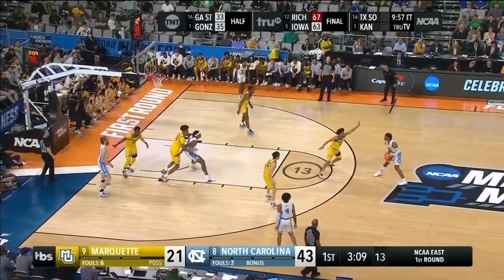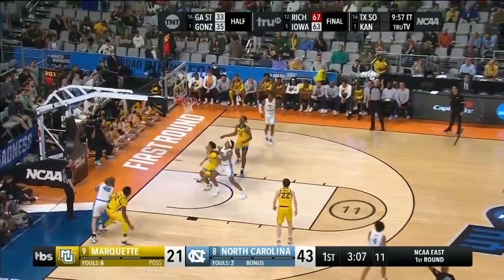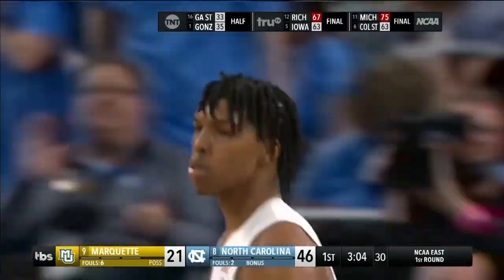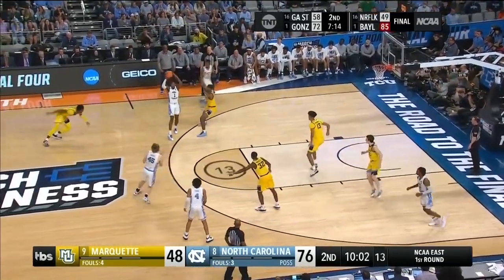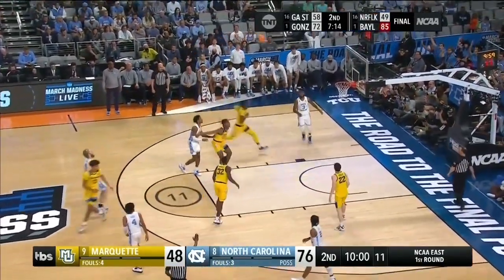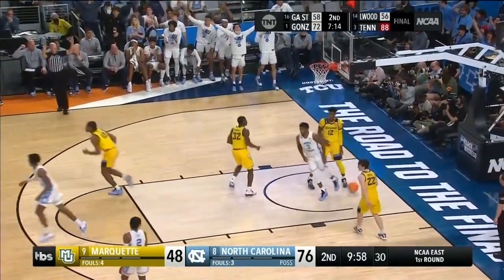UNC Men's Basketball: Tar Heels Run Through Marquette, 95-63